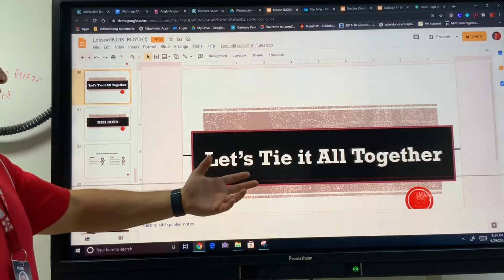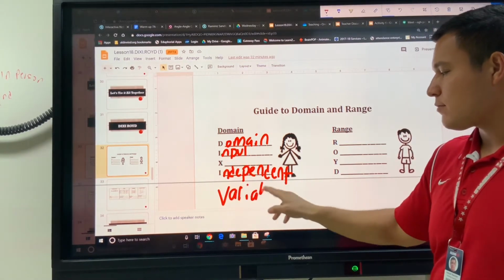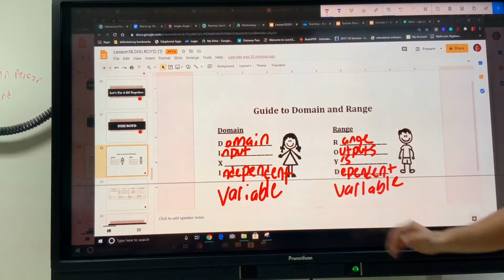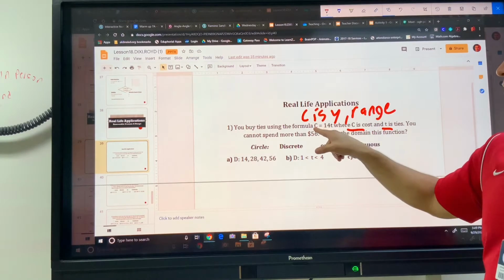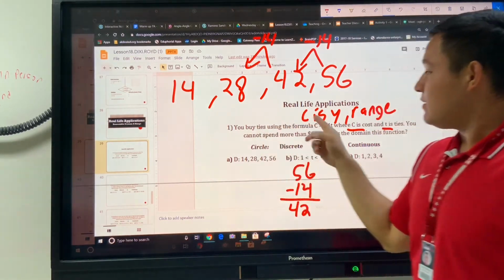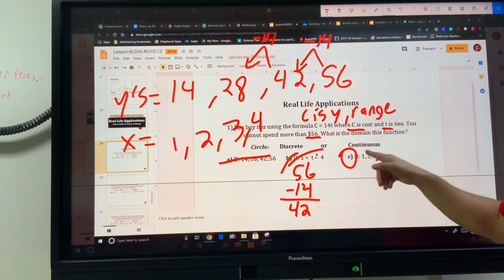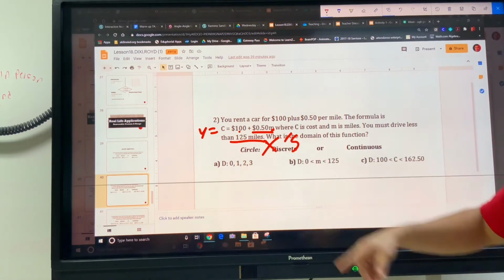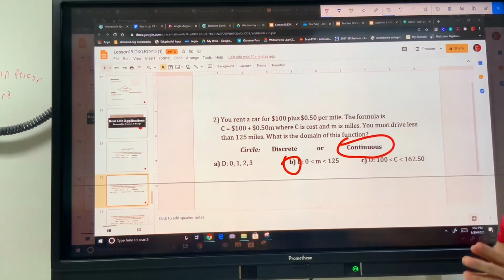DIXI ROYD and Word Problems